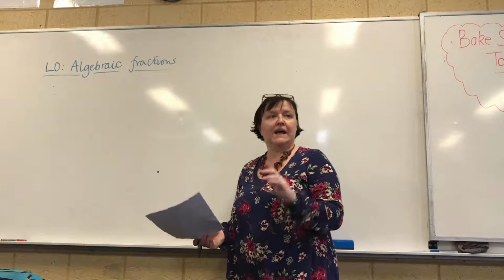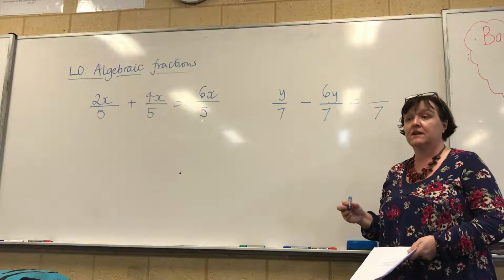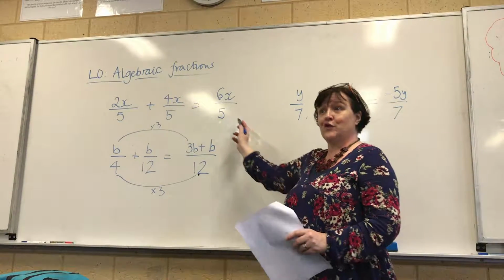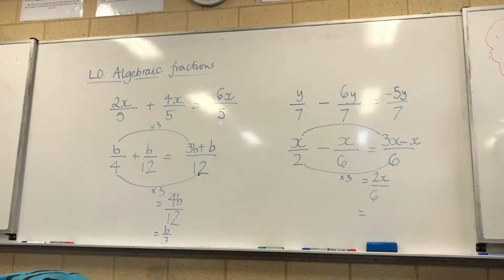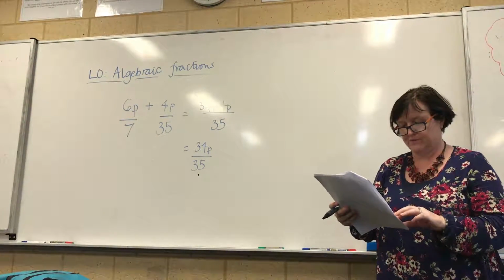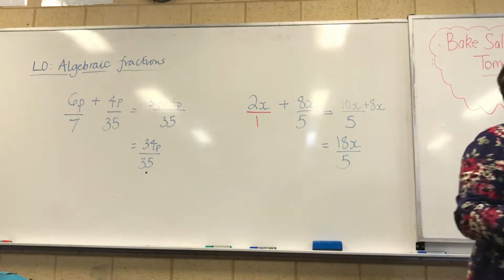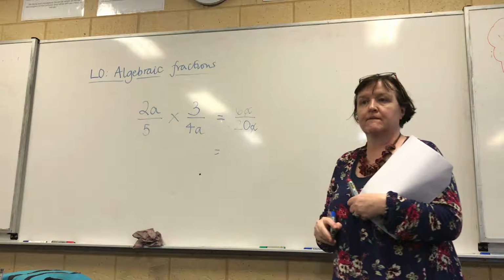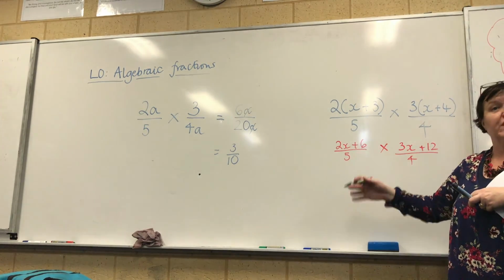Algebraic fractions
Adding, subtracting and multiplying